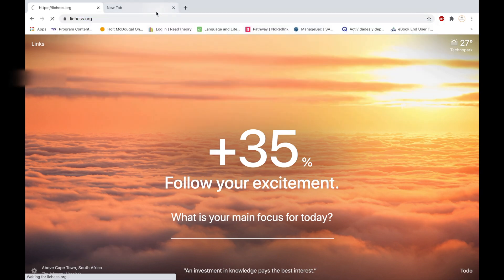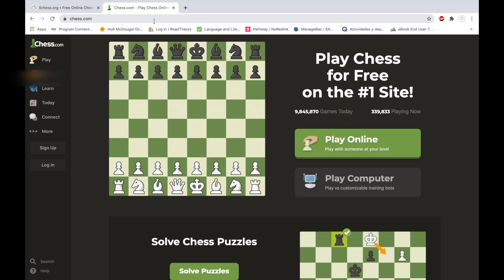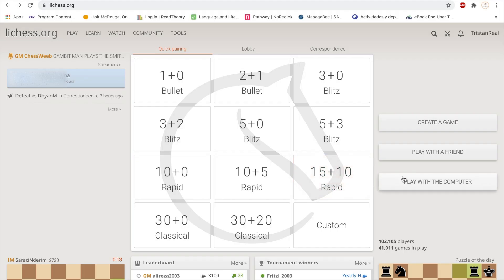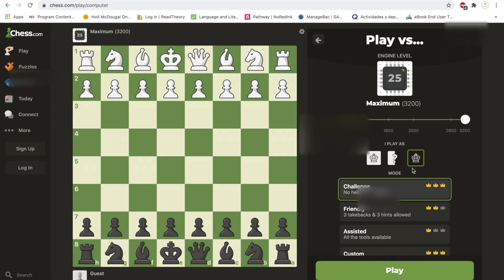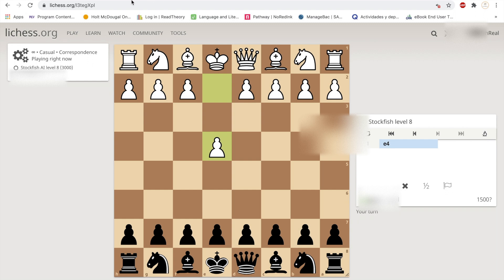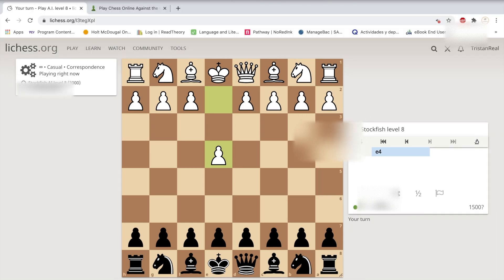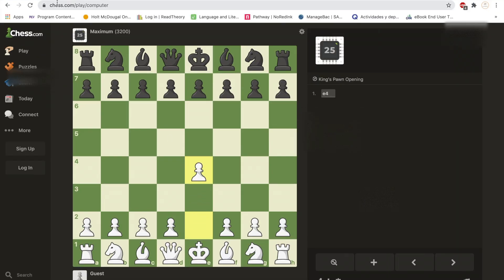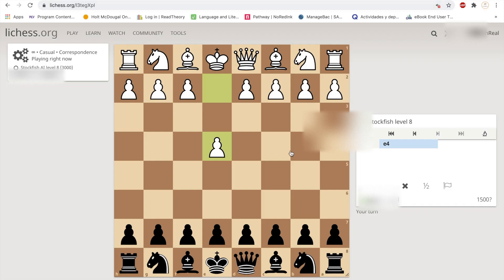What happens when you battle two chess bots against each other?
What happens when you battle two chess bots against each other? I'll be covering that today, in which I'll be explaining the process of how to do it, and then I'll show the final result!

The match: 0:35
The explanation: 0:00

Hm, you're still reading? Huh. Well, my channel is basically around bringing people videos that they've never thought they needed, or information that they never thought they'd need to know.